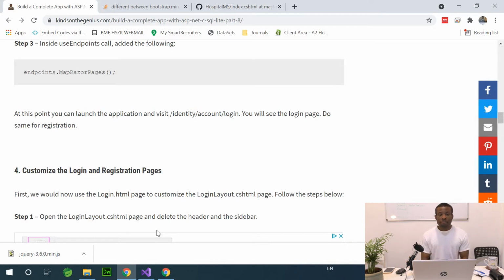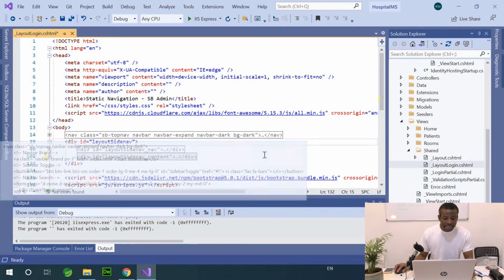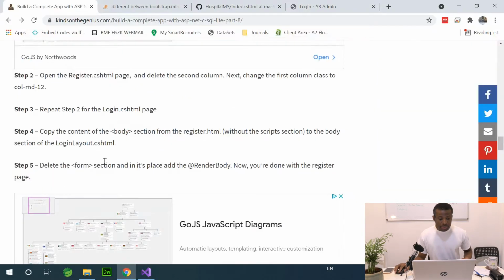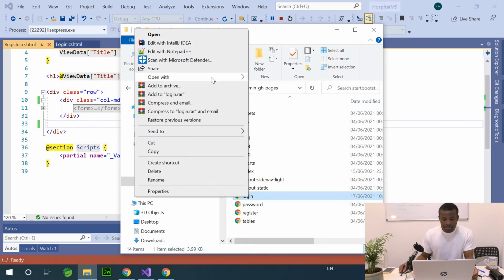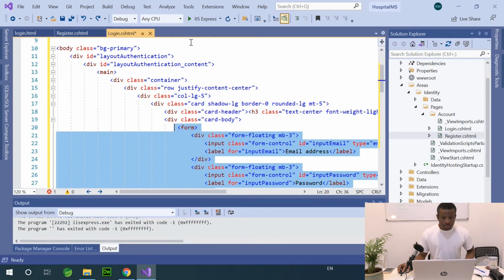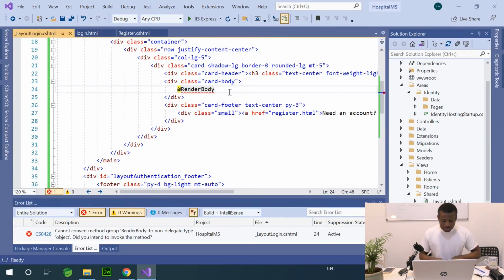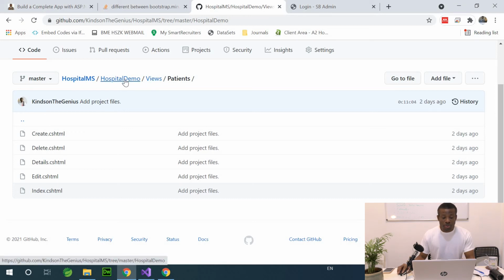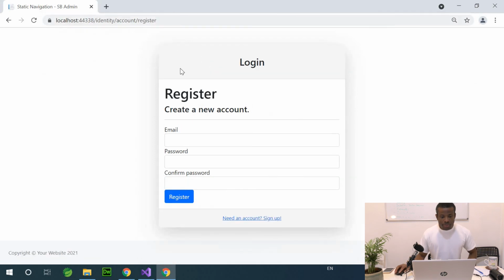Part 16 - Customize the Login and Register Pages